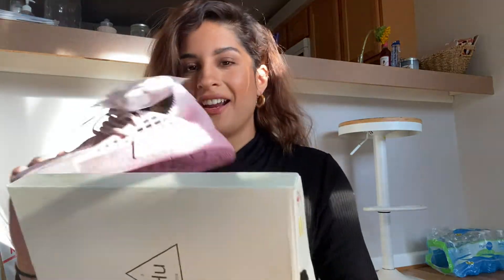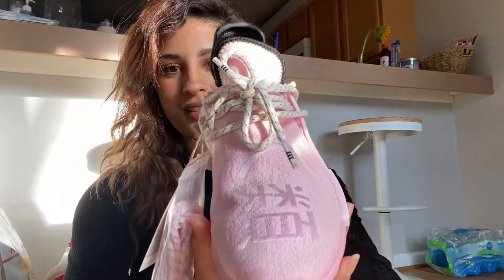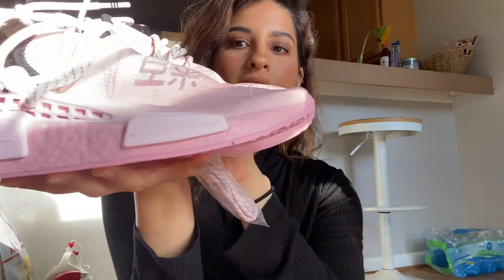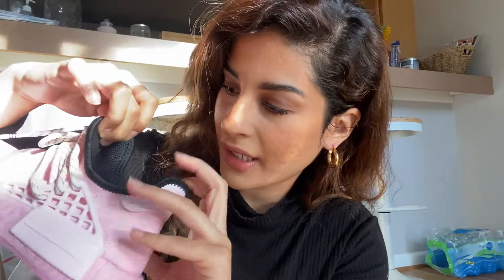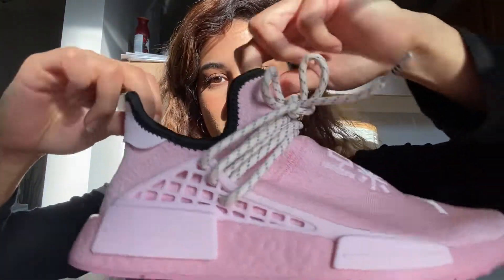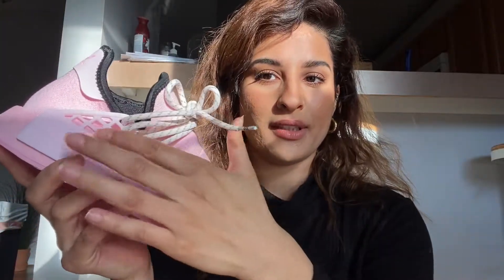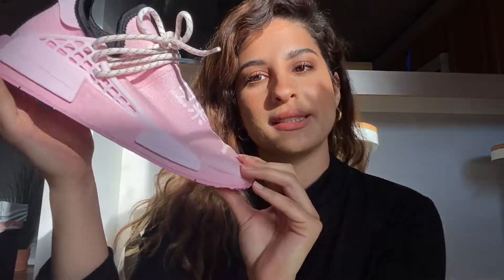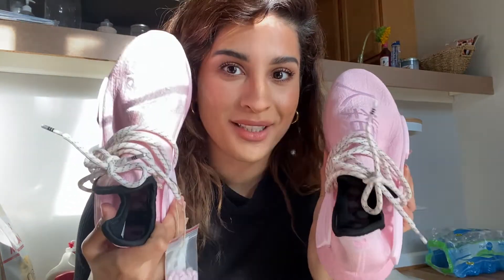ADIDAS X PHARRELL NMD SHOE UNBOXING | karlashawty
Hey guys! iwish but here is a new shoe I copped and I wanted to see your thoughts on it!